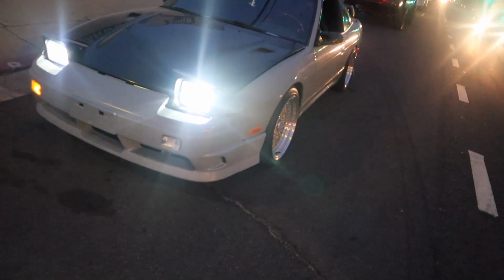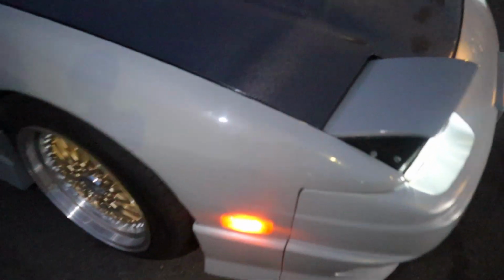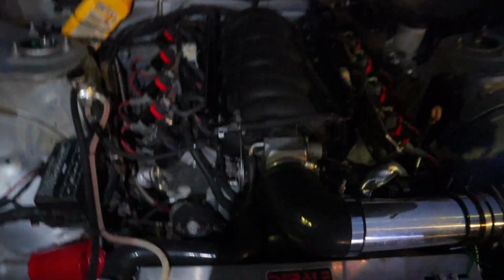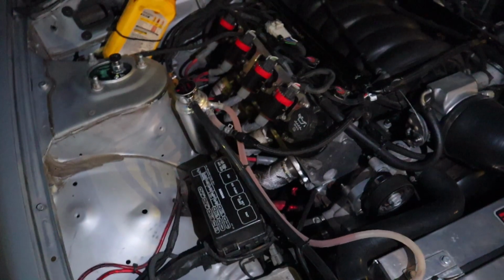WORKED ON MY FIRST LS SWAP 240SX T56 DRIFT CAR & WAS ABLE TO SNEAK A TEST DRIVE THIS THING HAS BALLS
Follow yo favorite Ls swap fine mechanic for sneak peaks TikTok: THEFINEMECHANIC

WEBSITE UNDERCONSTRUCTION:

LSSWAPGURU.COM

If you would like a build done right by a fine mechanic here in LOS ANGELES,Ca you can reach me by email